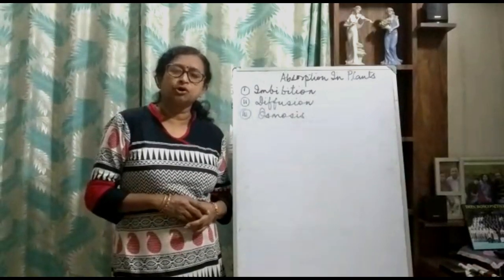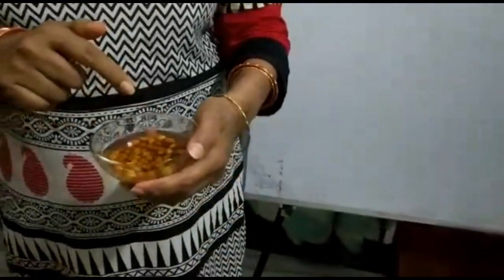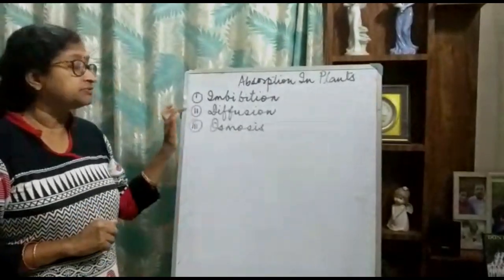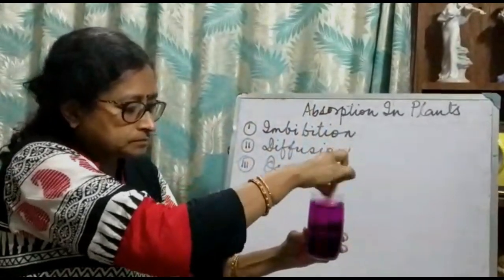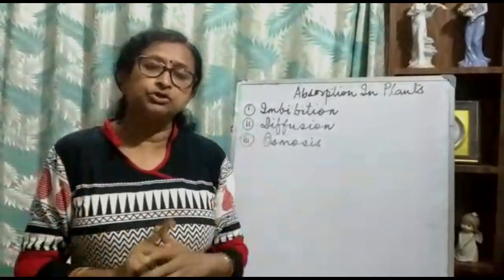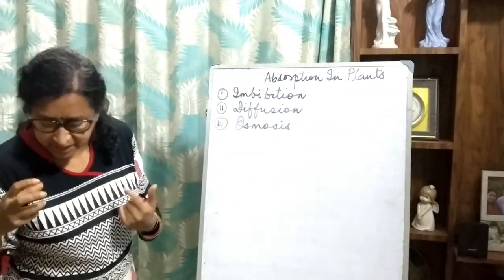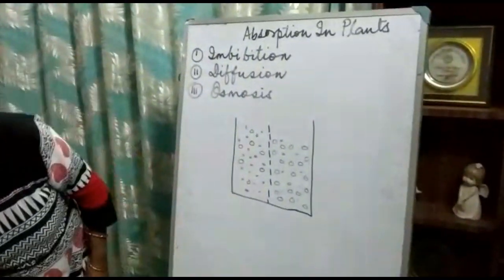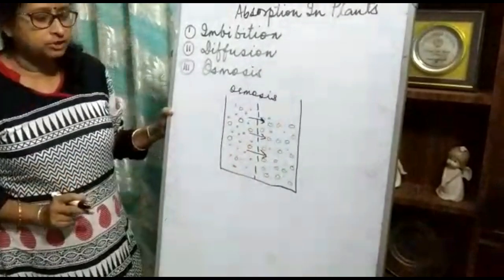BIOLOGY (X) - Absorption in Plants